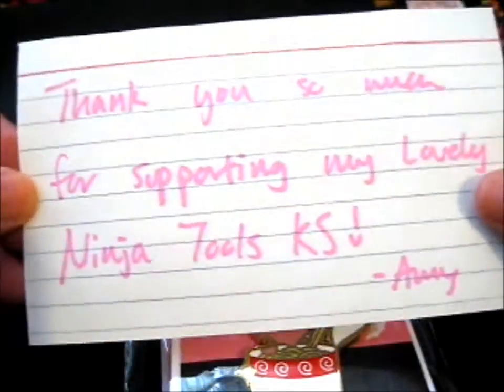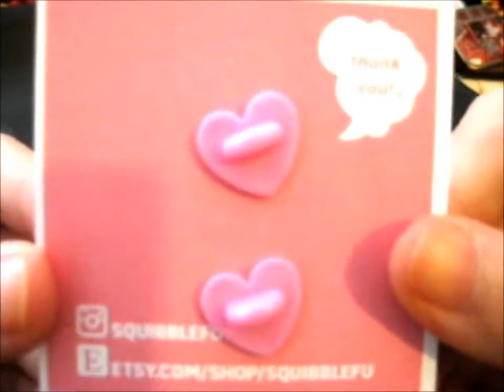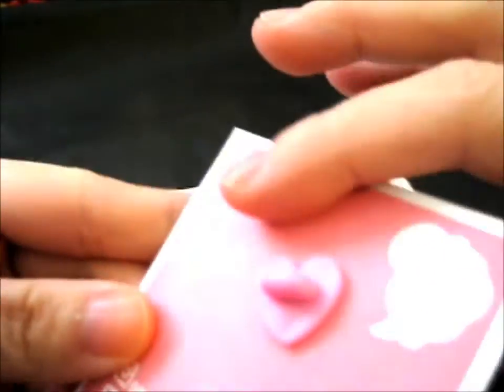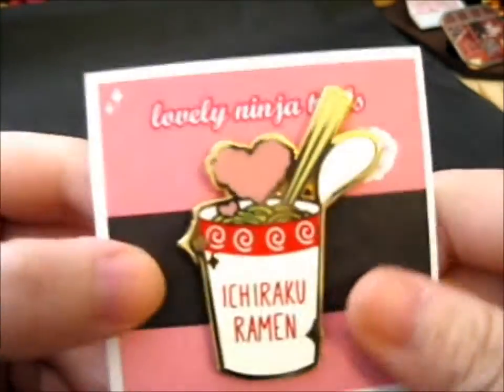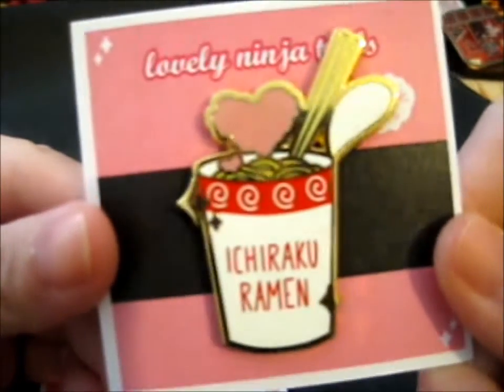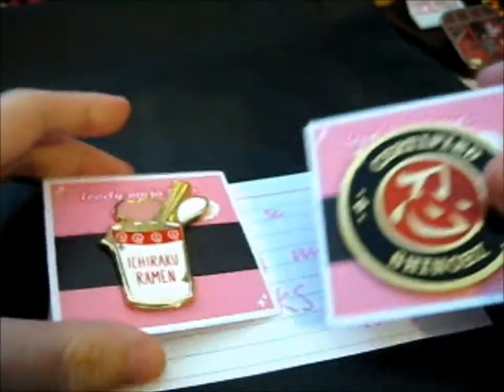Lovely Ninja Tools KS Pins! ~ squibblefu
Opening of: Lovely Ninja Tools KS Pins! ~ squibblefu